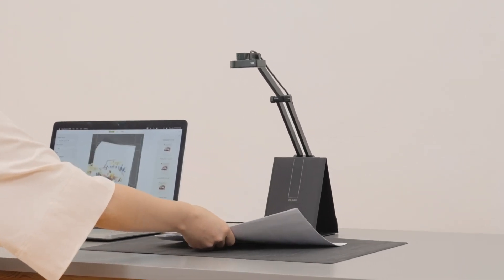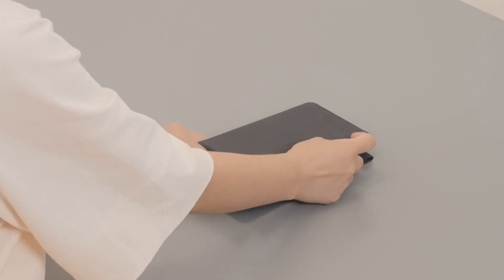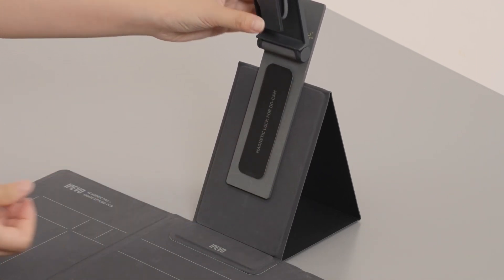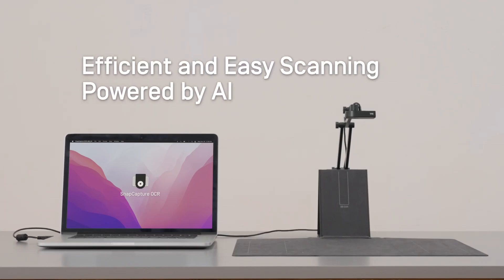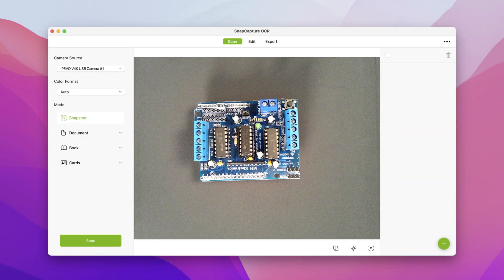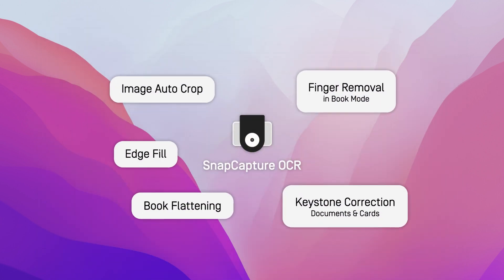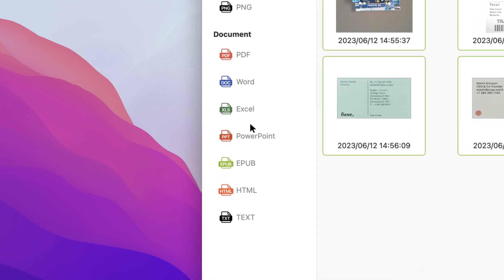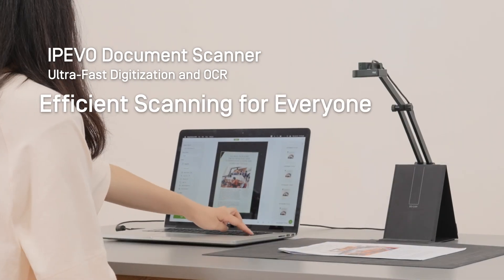IPEVO Document Scanner Quick Start Video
Scan and digitize documents, books, and business cards efficiently with the help of AI. Then turn the results into text in over 200 languages. IPEVO Document Scanner utilizes the combined power of an IPEVO document camera, professional scanning base, and SnapCapture OCR scanning software, with world-class OCR technology from ABBYY.